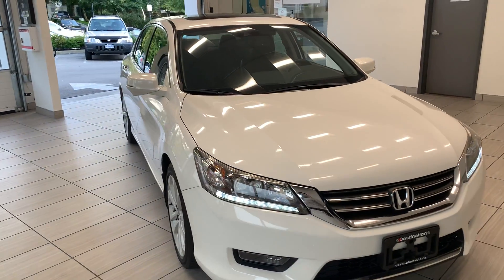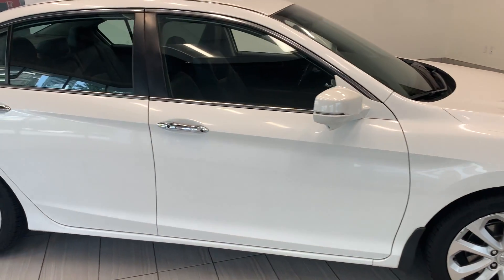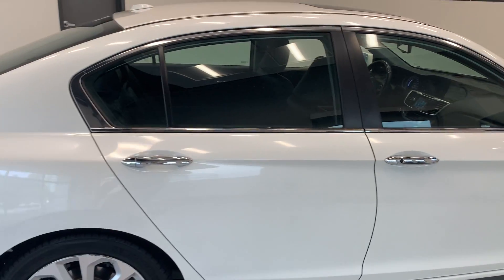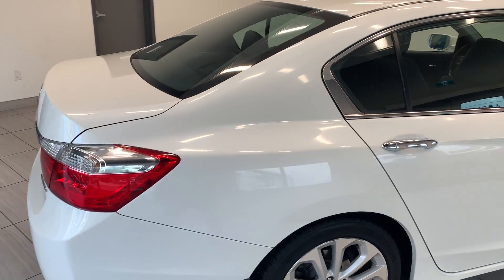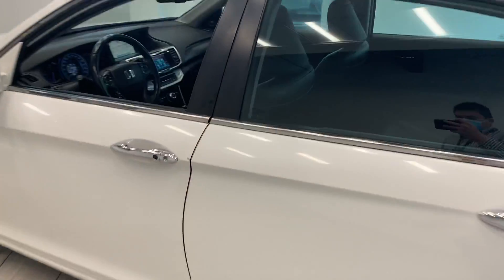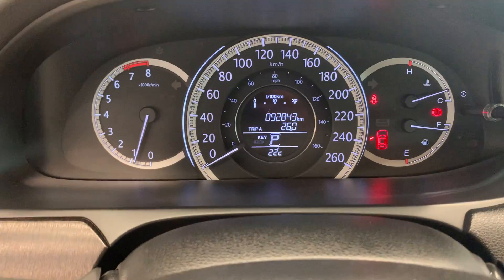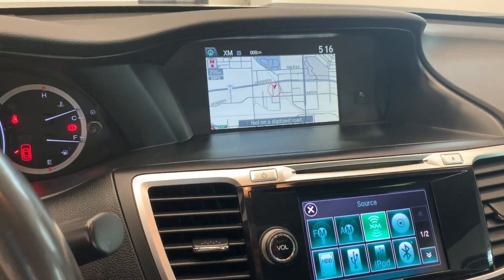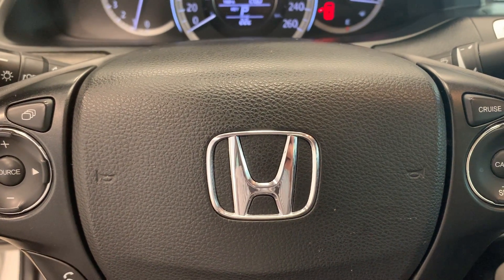2015 Honda Accord Sedan CVT Touring - NAVI - LOADED - LOW KM -NO ACCIDENTS - B10959